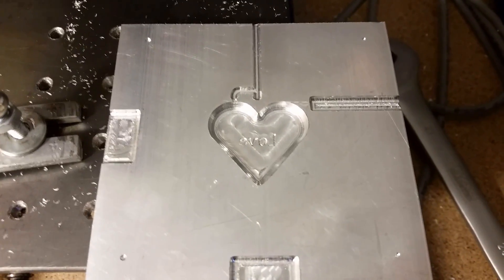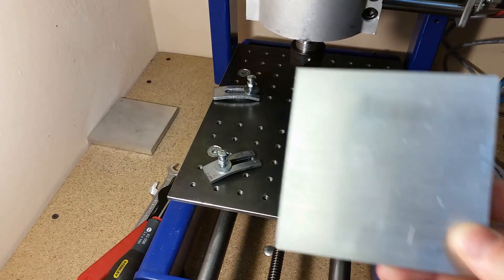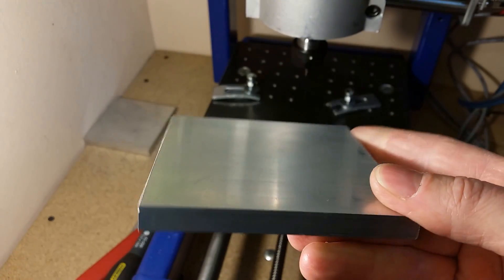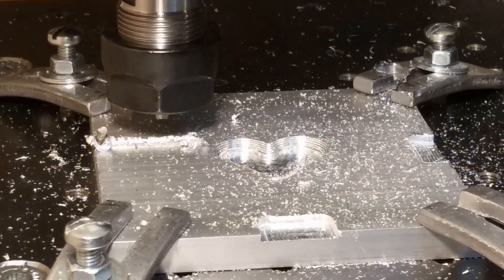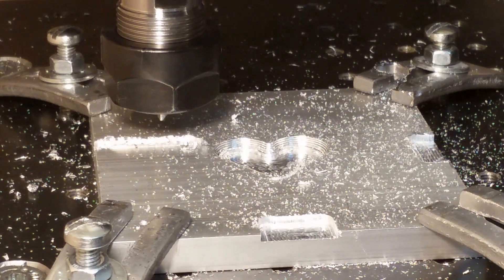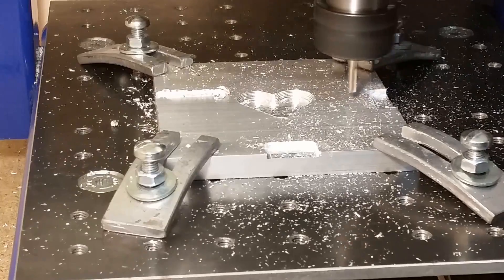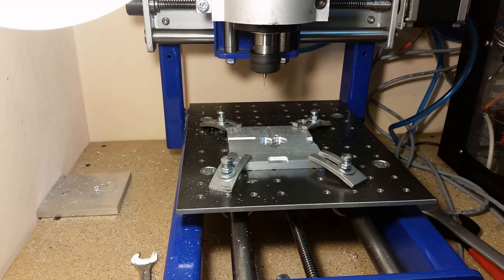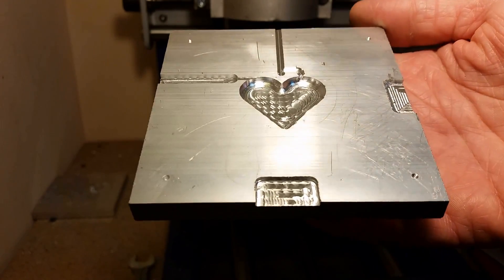DIY milling aluminium plastic injection mold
My first ever milling of aluminium on my CNC machine. This mold will be used as a test mold for my DIY plastic injection machine which I will show you in next video.